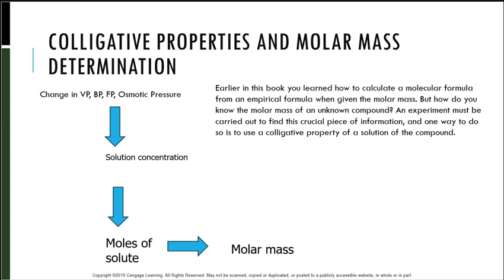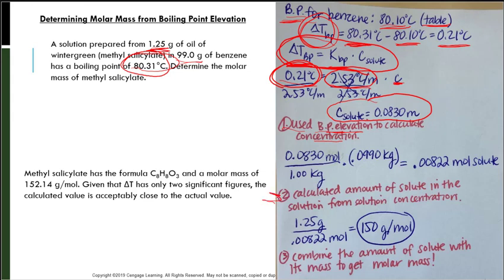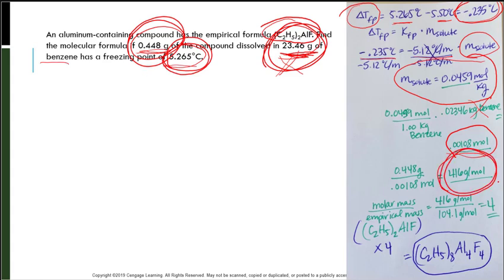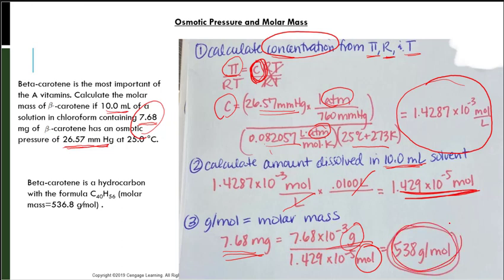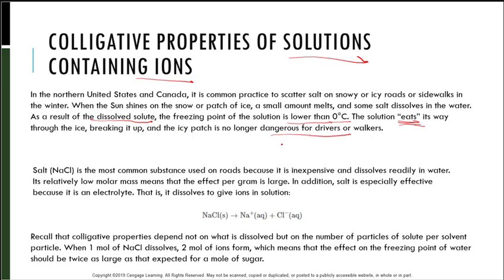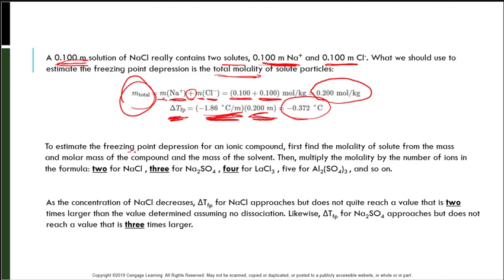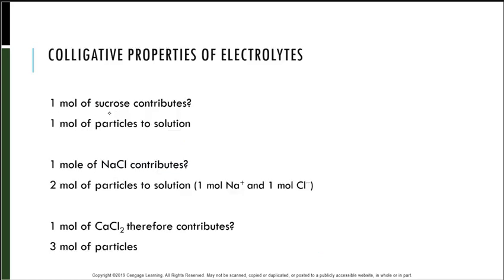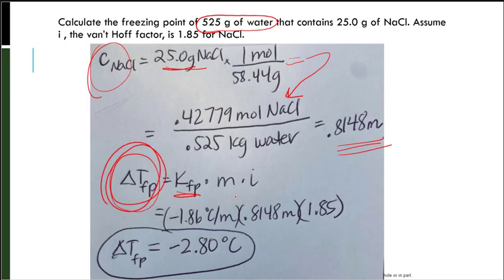CHM 130 Chapter 13 Section 4 part 3: General Chemistry 2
Use colligative properties to determine the molar mass of a solute.

Use the van’t Hoff factor in colligative property calculations involving ionic solutes.